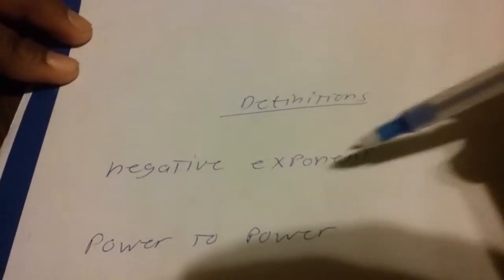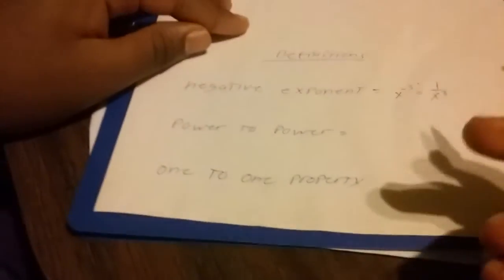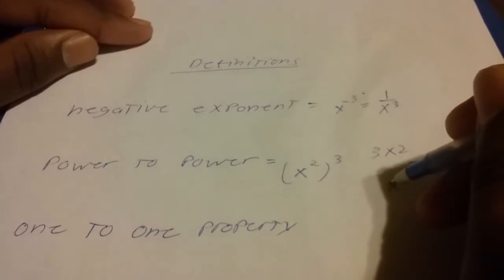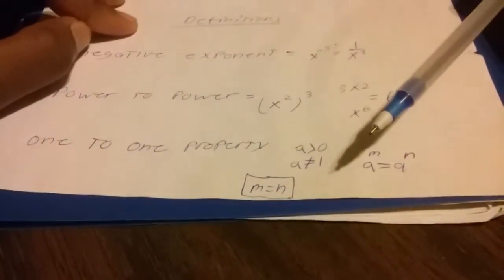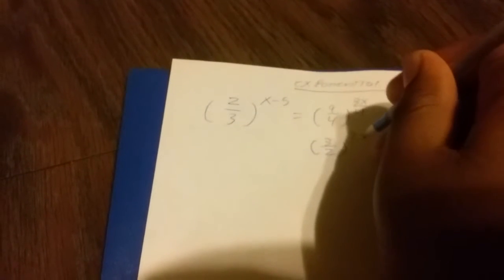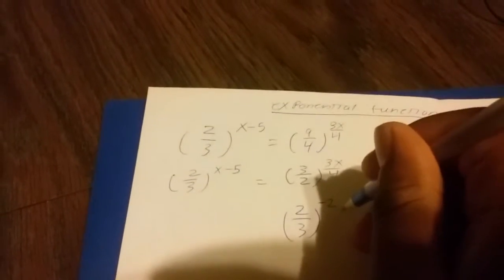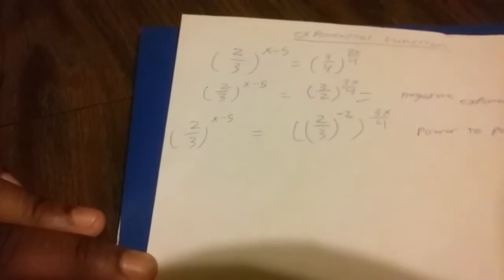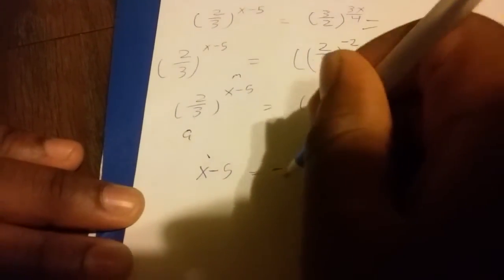How to solve a exponential equation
we are using three properties to solve this equation.